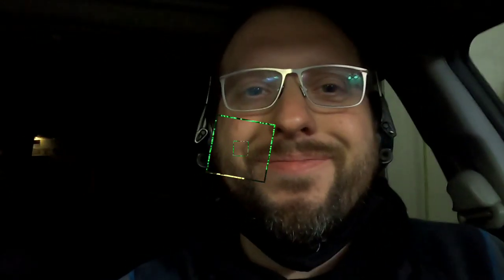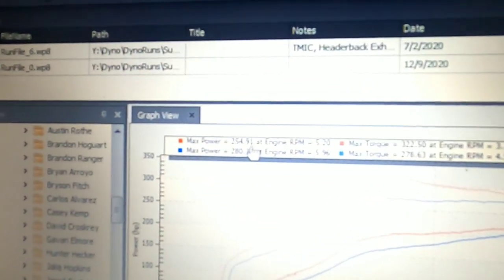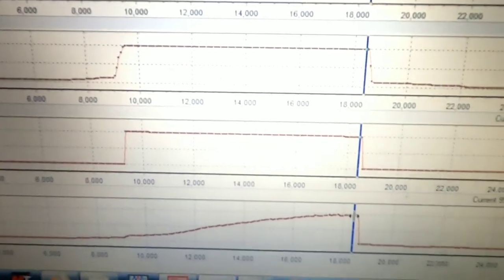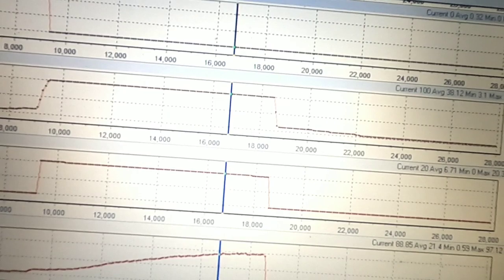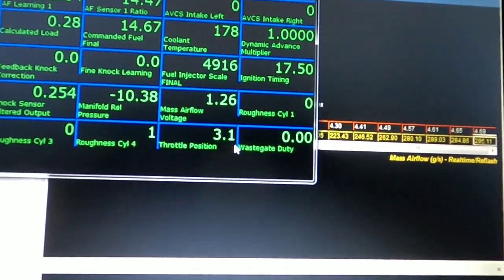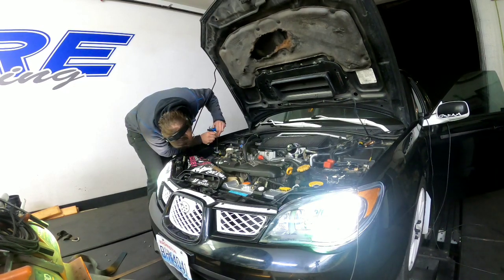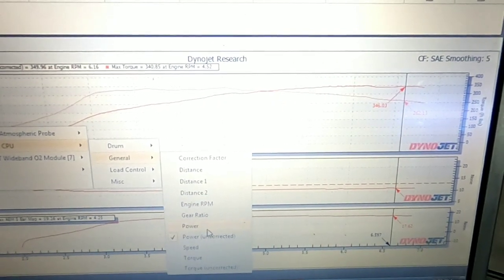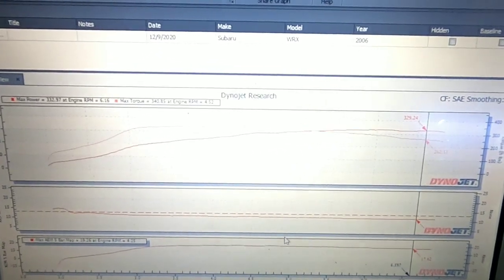Tuning Tech. Calibration process for an upgraded turbocharger. td04 to td05-16g on 2006 Subaru WRX.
My customer requested I make a video of his car on the dyno when it came in for a turbocharger swap abs retune so I thought I'd highlight what actually needs to be changed in the tune when replacing ONLY the turbocharger on a Subaru WRX. This is a MAF tune so the theory is the MAF scaling should hold true and we can just focus on boost remapping. Enjoy

Turbocharger is a Tomioka Racing TD05-16g